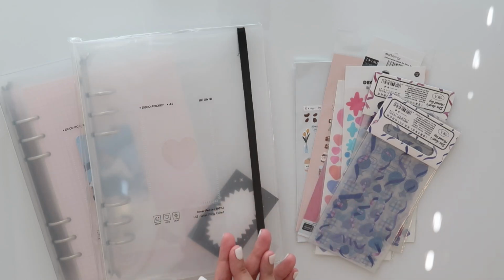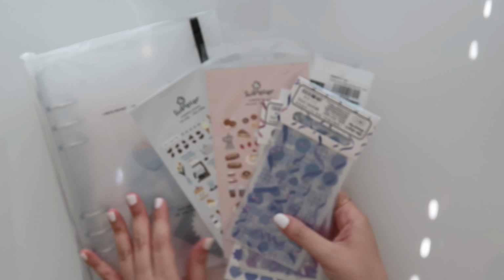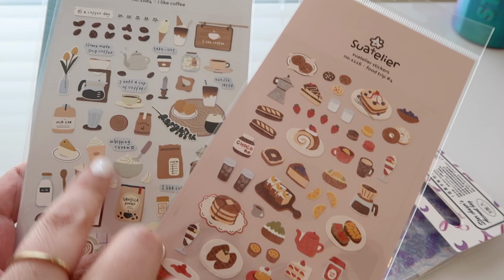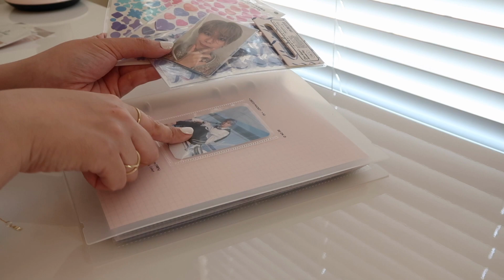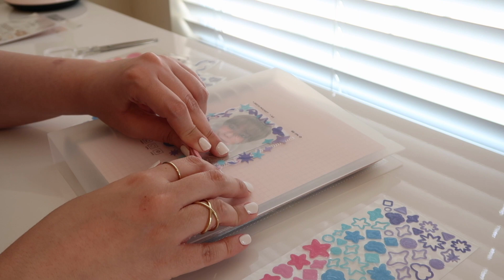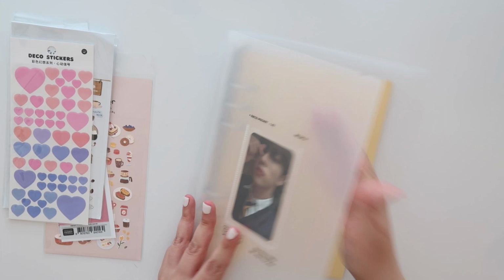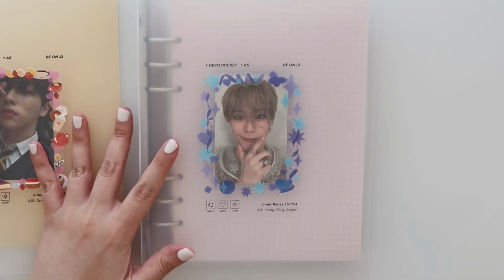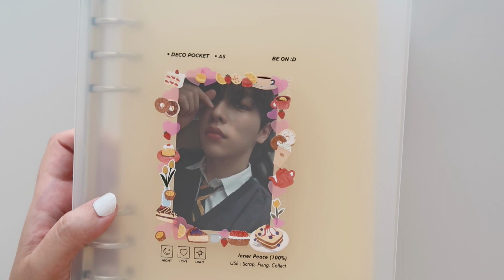✧ Decorating A5 Mini Binders (ft. Ana Luisa) ✧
ana luisa jewelry pieces shown:
alix (ring)
stephanie (ring)
jill (bracelet)

be on d binders
metallic sticker sheet
yellow A5 board paper
pink grid A5 paper

all other stickers are from aliexpress